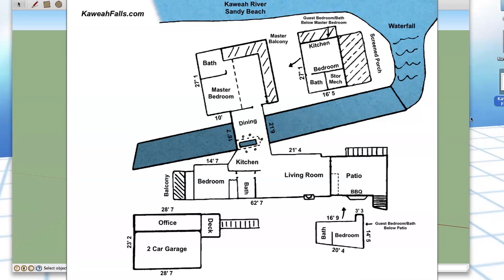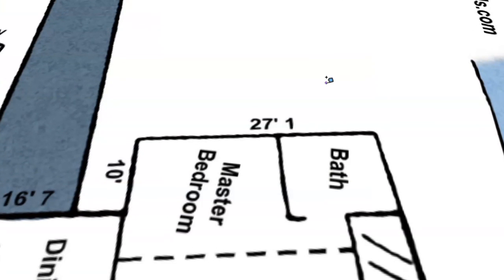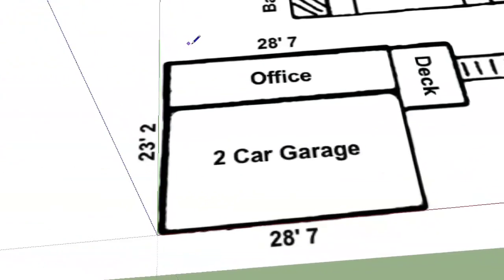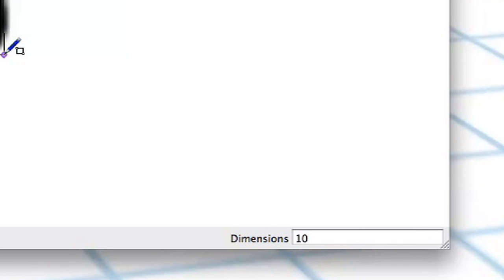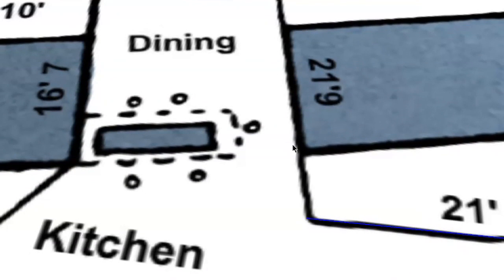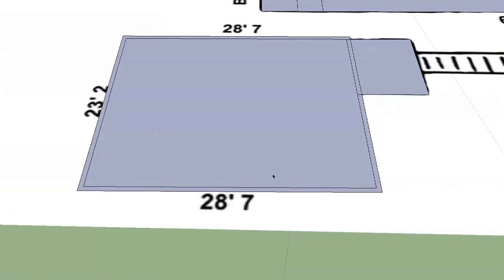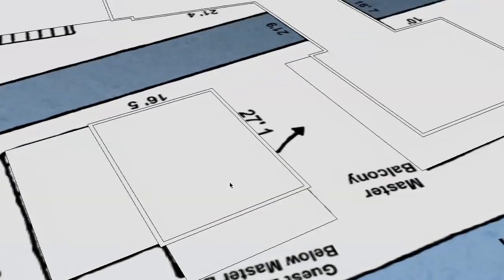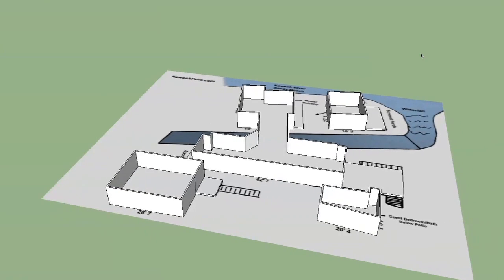SketchUp #50: Kaweah Falls, Part 1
To celebrate the 50th episode, Cameron kicks off a brand new series of episodes devoted to modeling the Kaweah Falls house. In this episode, Cameron shows you how to import the floor plan and model the exterior walls. To learn more about the Kaweah Falls house,